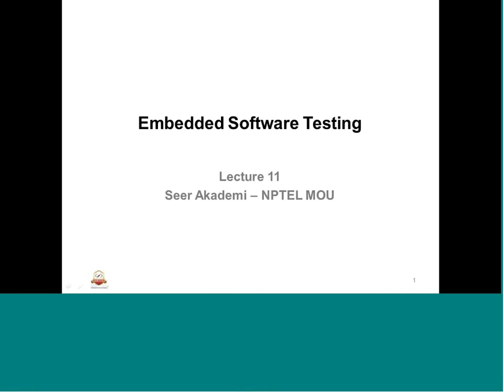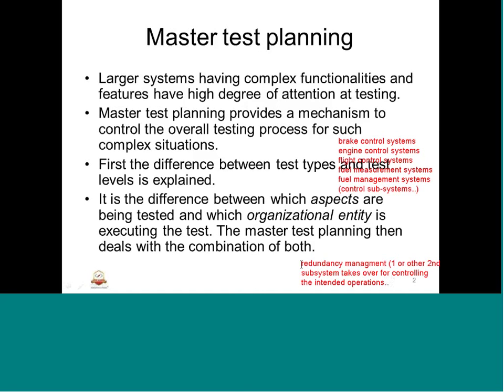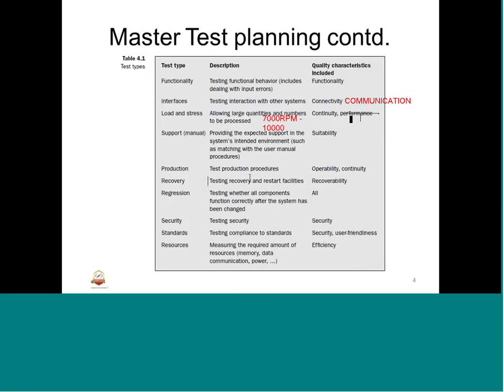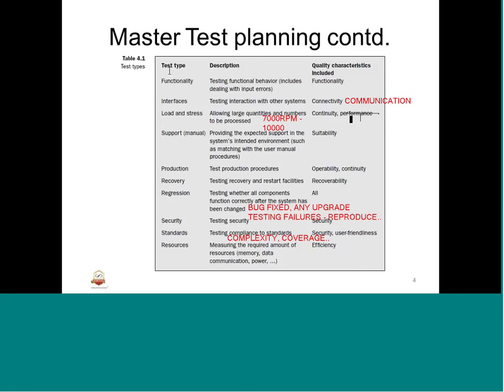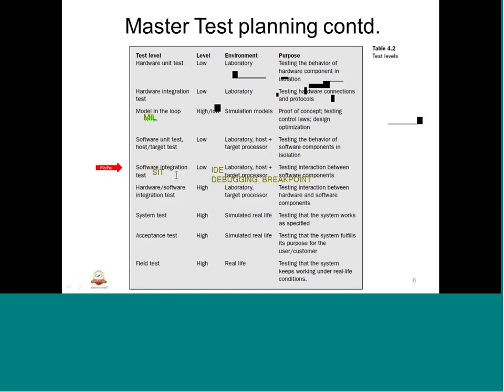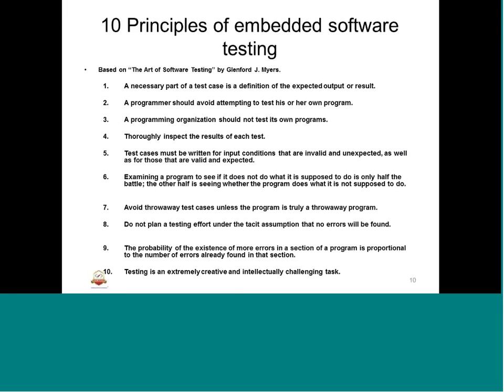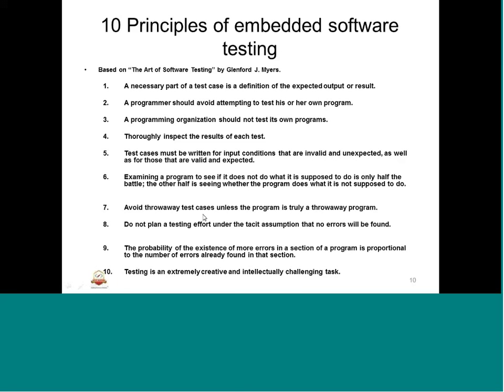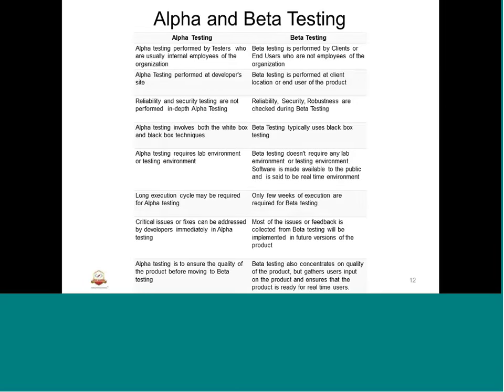Mod-01 Lec-11 Master Test Planning